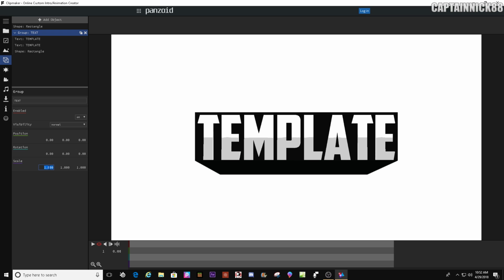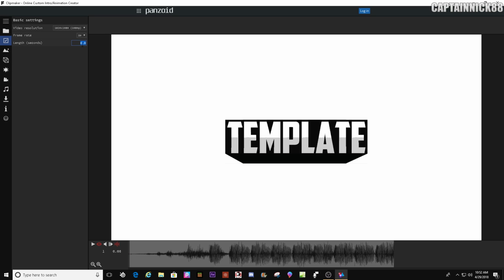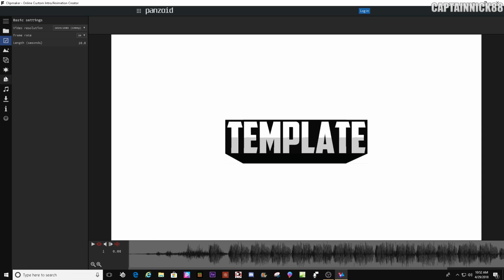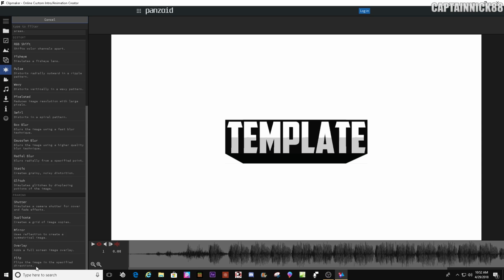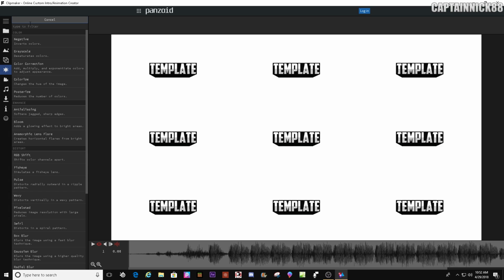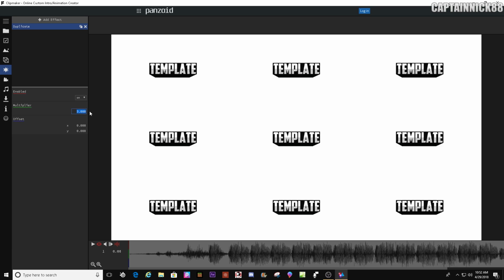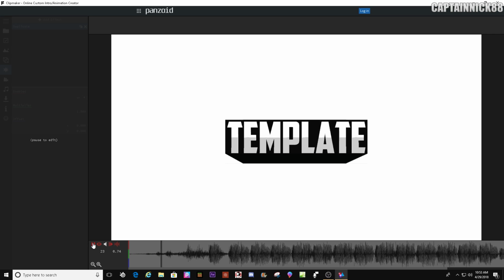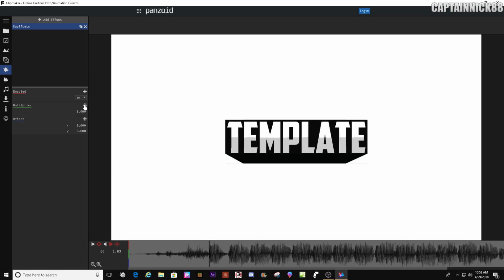Sync - Panzoid Tutorial - How to make/create sync in panzoid! Shake settings/tutorial